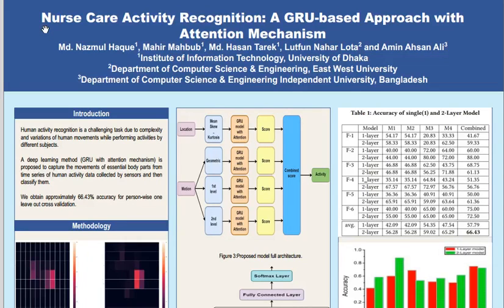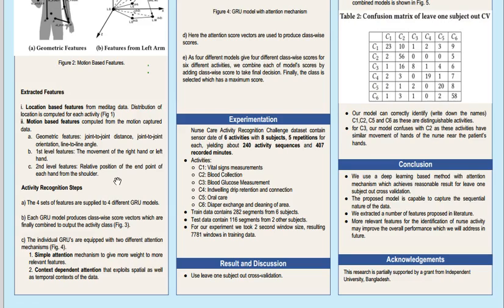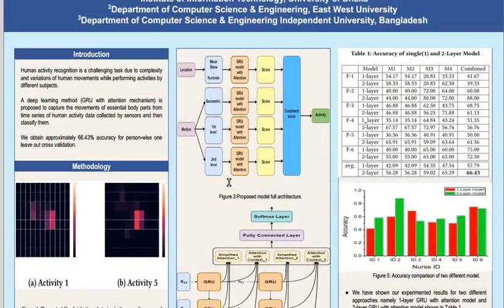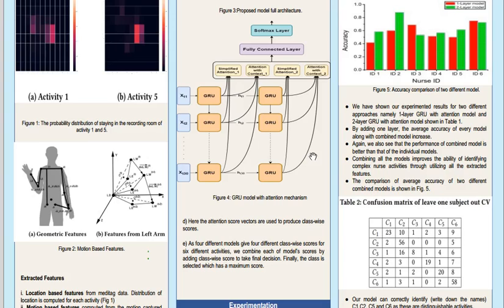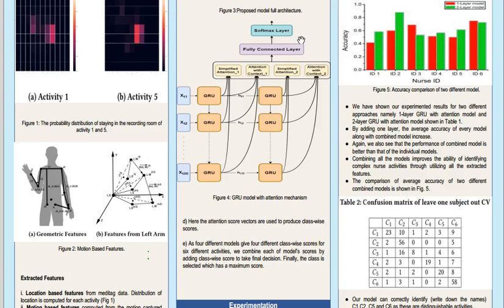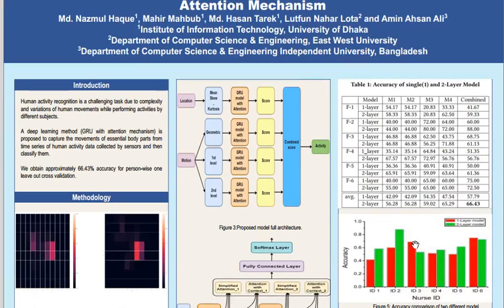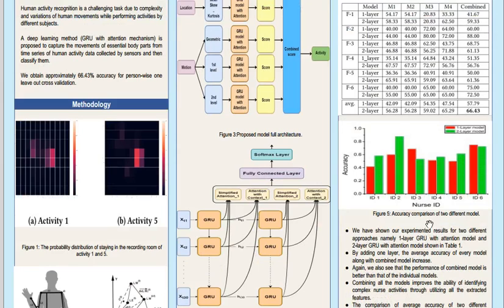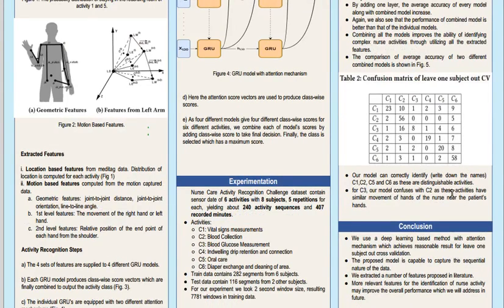poster short video